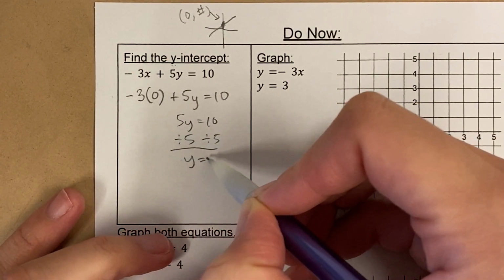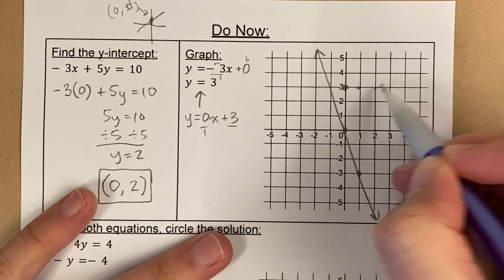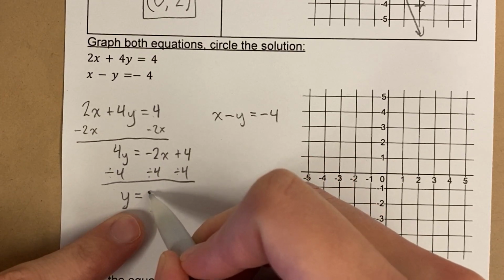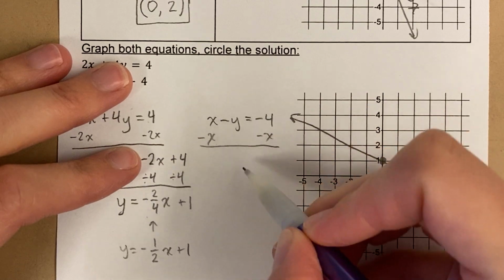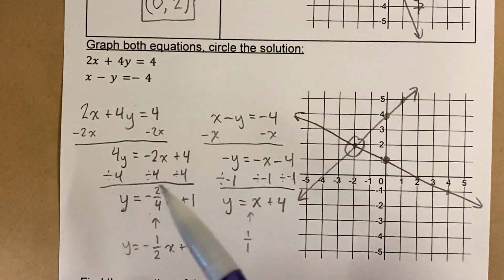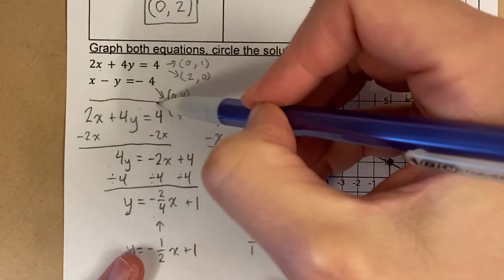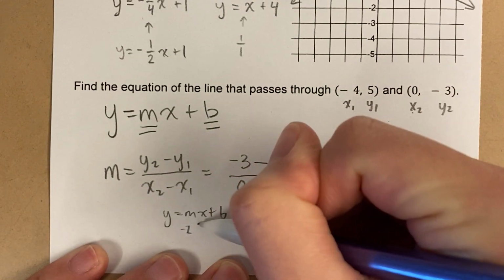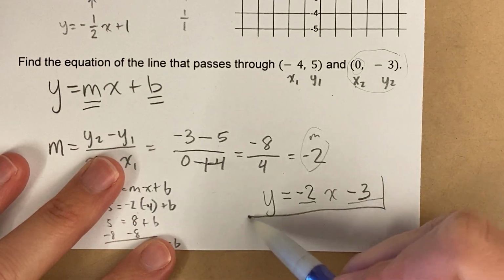Monday Do Now